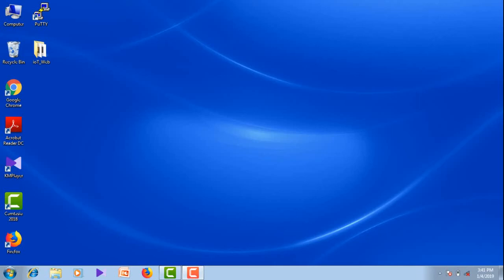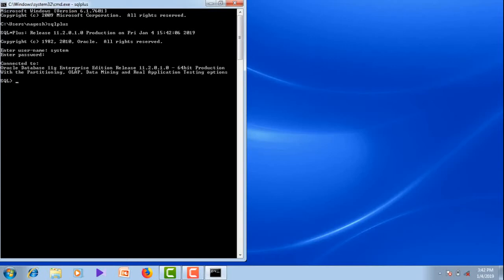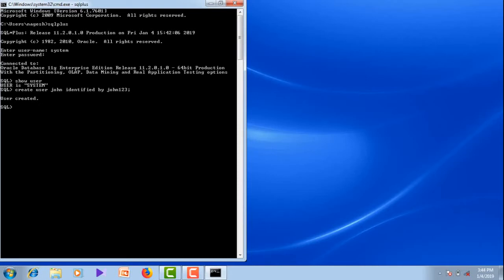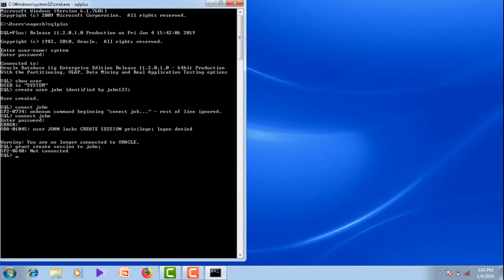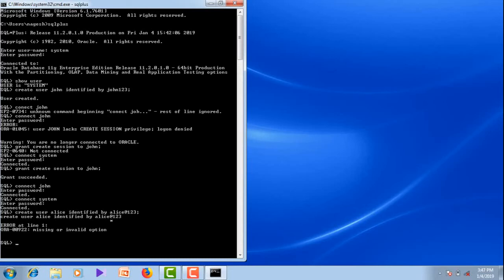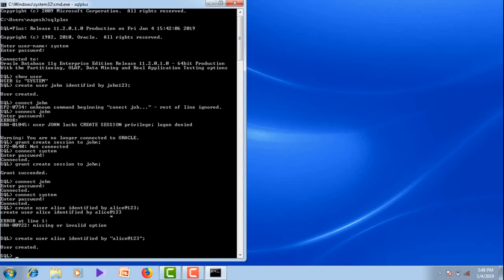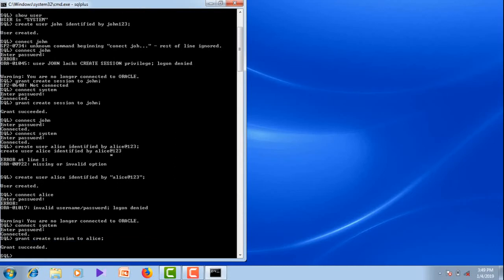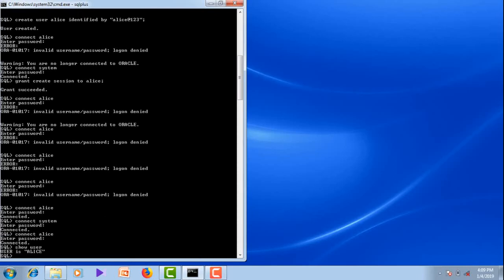Start working in Oracle 11g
Start working in Oracle: Connect to Oracle system, Create a new user with password having special characters.
Commands:
sqlplus
show user
CREATE USER john IDENTIFIED BY "john@123";
SELECT USERNAME FROM DBA_USERS;
grant create session to john;
connect john